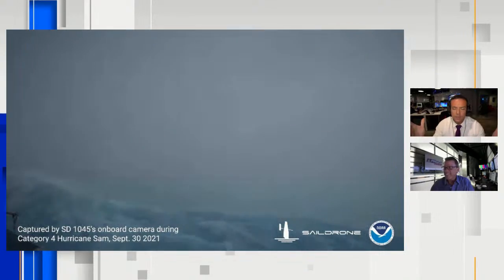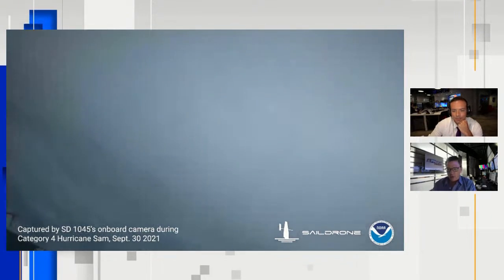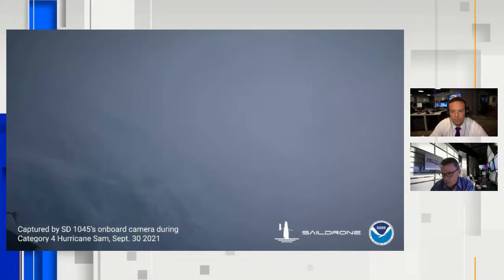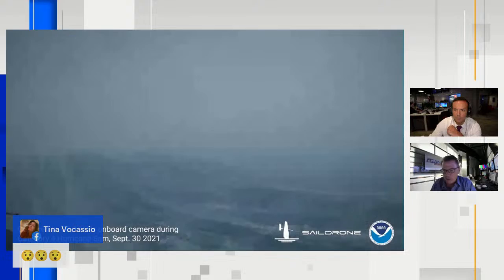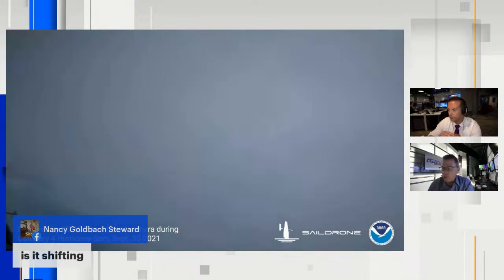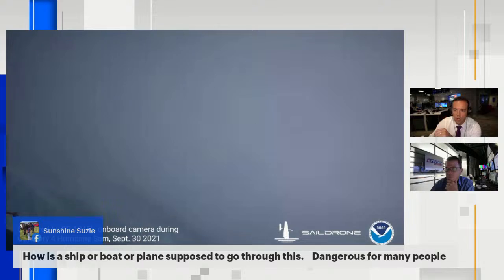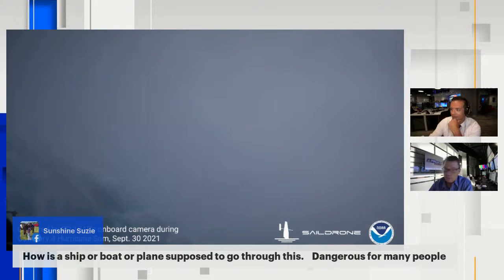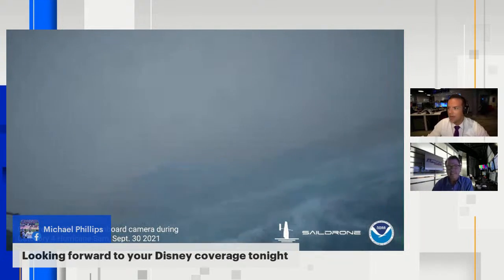CRAZY VIDEO: Inside Hurricane Sam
Sail Drone video captures the power of hurricane Sam.